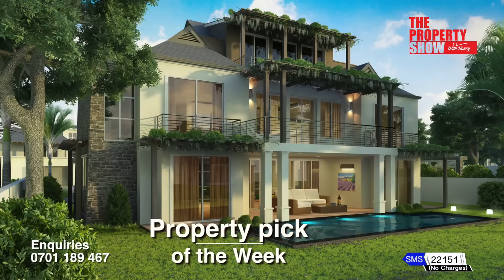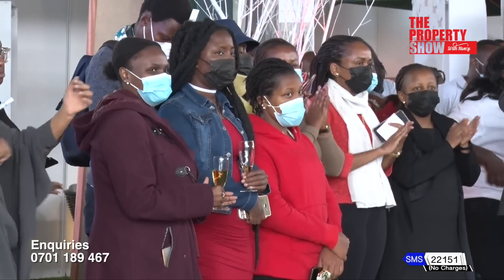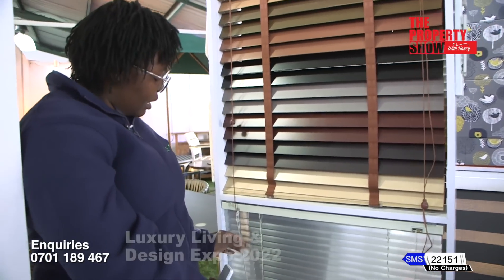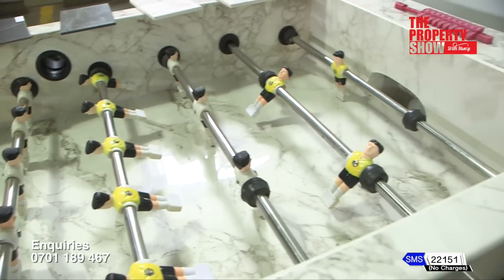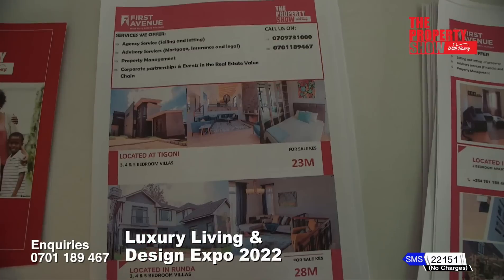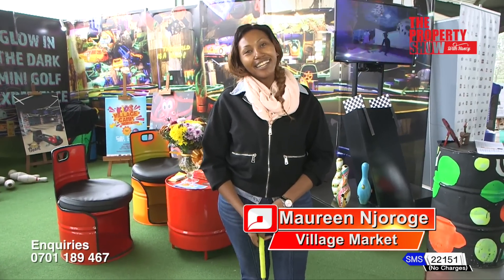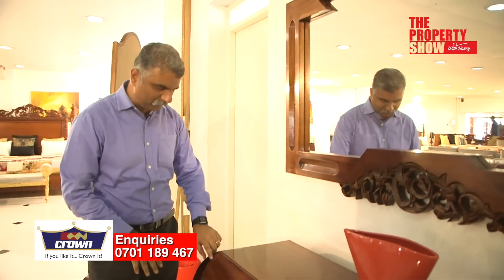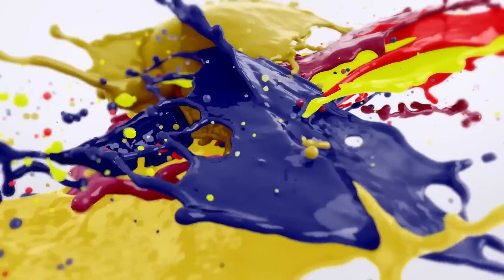The Property Show 17th July 2022 Episode 434 - Luxury Living & Design Expo